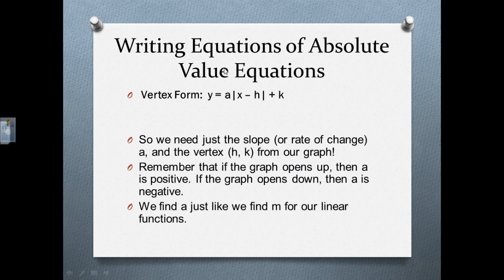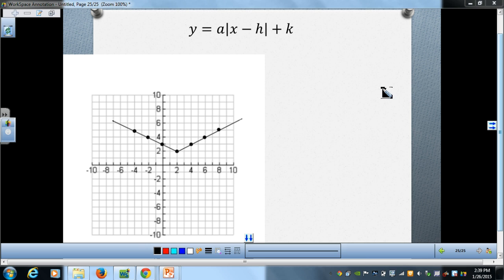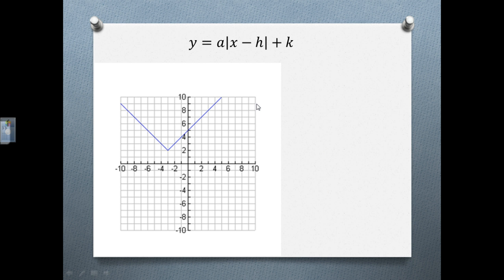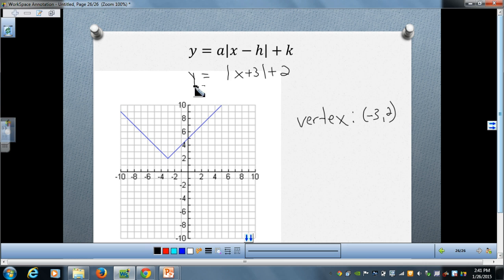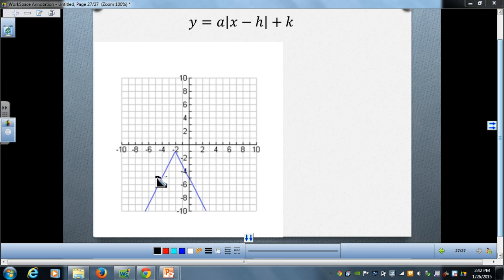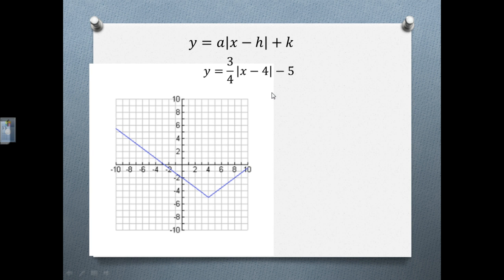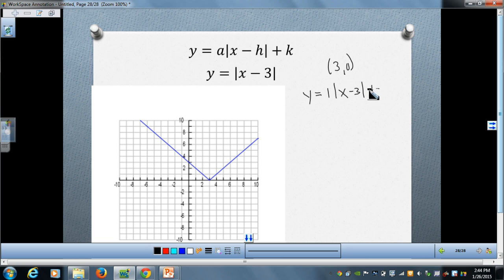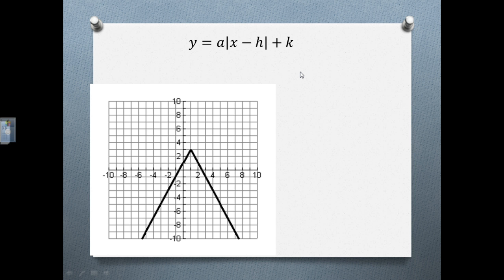Writing Equations of Absolute Value Functions from Graphs: Aaron Hickman FHS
This video focuses on how to write the equation of an absolute value function in vertex form from a graph.